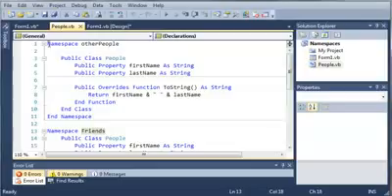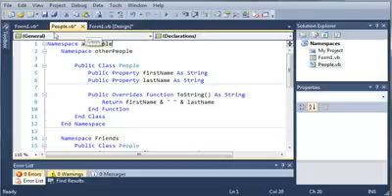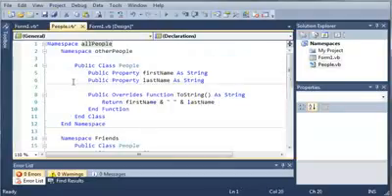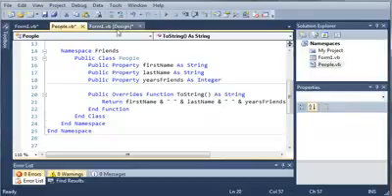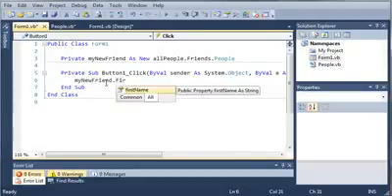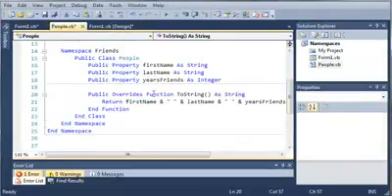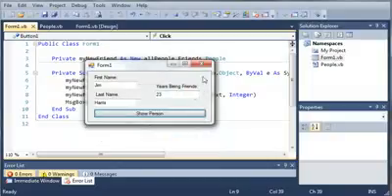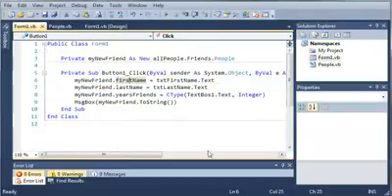Visual Basic - 104 - Nested Namespaces 2